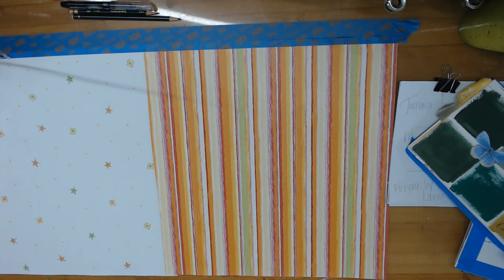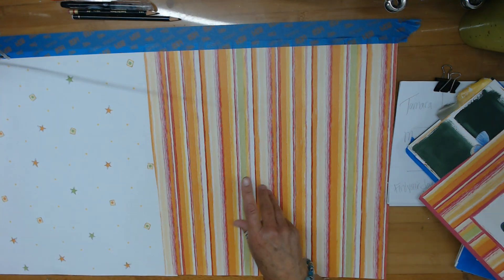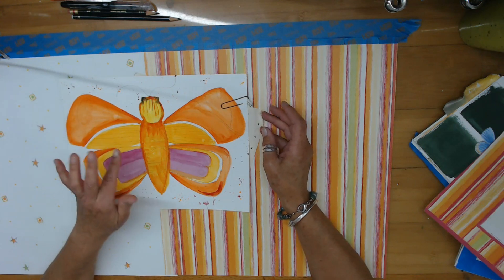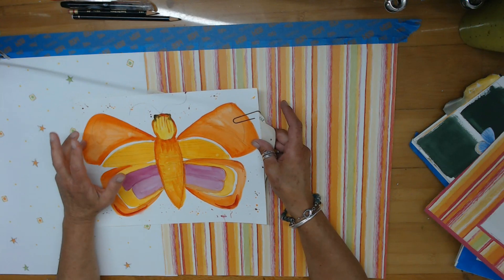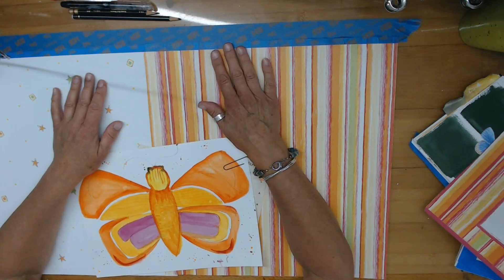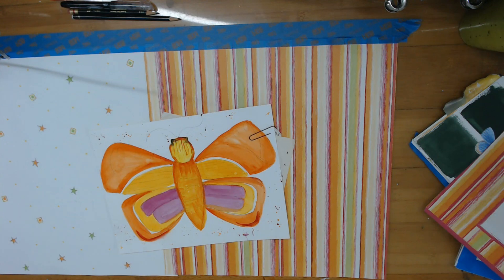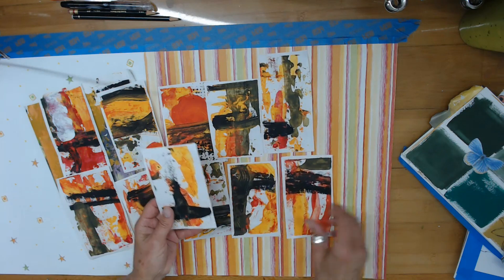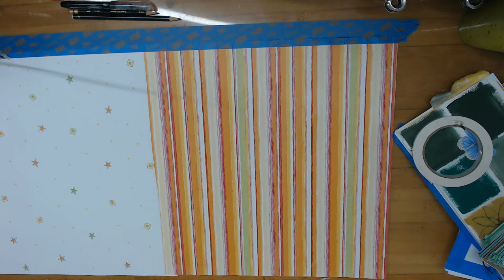What's happened to me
Just stopping in to catch you up on my Art journey and what going on.
Here is the Coupon to my Abstract Florals class Code : Fall2024